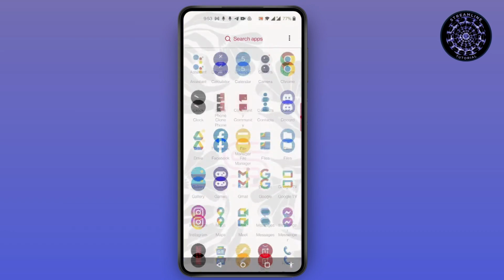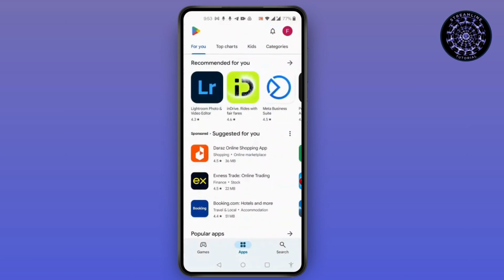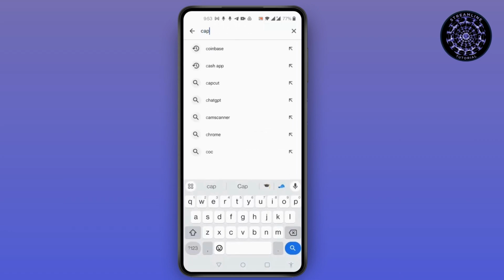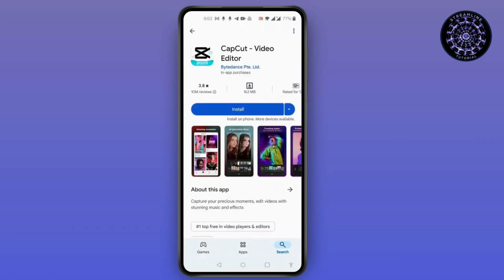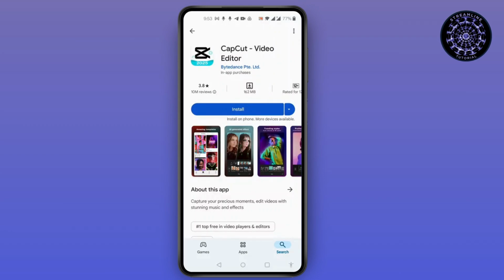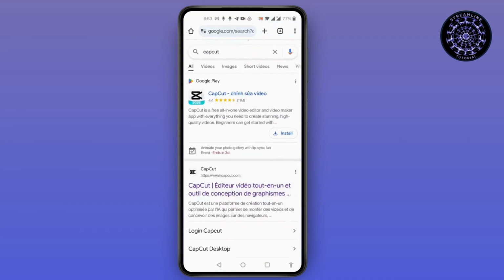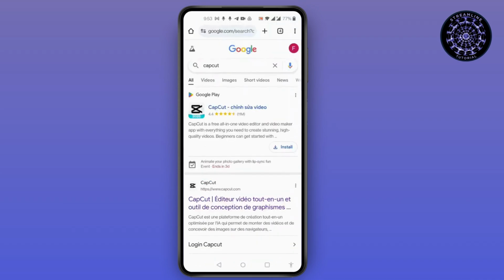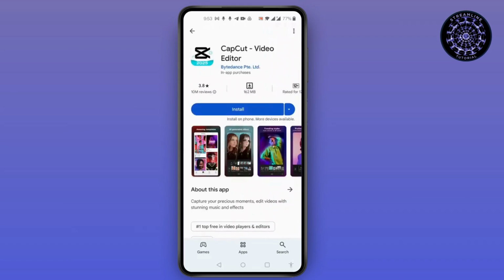How to Get CapCut Back After Deleting It on Android: Easy Fix!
Welcome to our step-by-step guide on "How to Get CapCut Back After Deleting It on Android"! If you've accidentally deleted CapCut or want to reinstall it on your Android device, this video will show you how to easily get it back. Whether it's due to storage issues or a mistake, we'll walk you through the quick and simple steps to restore CapCut and start editing your videos again.

What You'll Learn:

How to reinstall CapCut on Android
Fixing issues with CapCut app not showing in Google Play Store
The easiest way to recover CapCut after deletion
How to restore CapCut data after reinstallation
Troubleshooting common problems with CapCut on Android
Timestamps:
00:05 How to reinstall CapCut on Android
00:25 Fixing CapCut not showing up in Play Store
00:40 Easy method to recover CapCut after deletion
00:55 Troubleshooting CapCut issues on Android